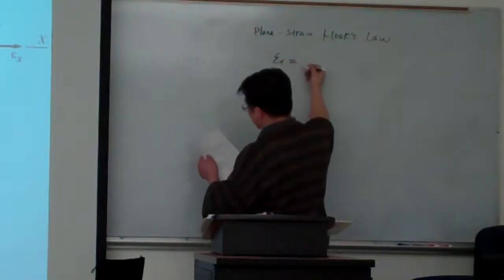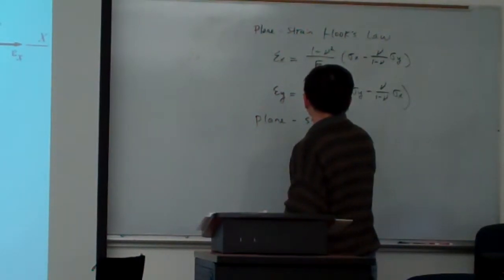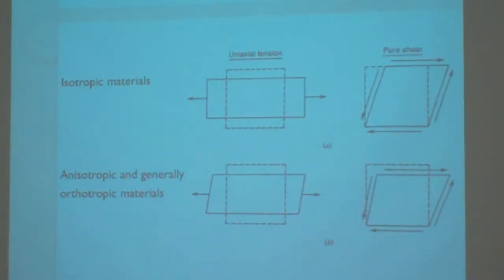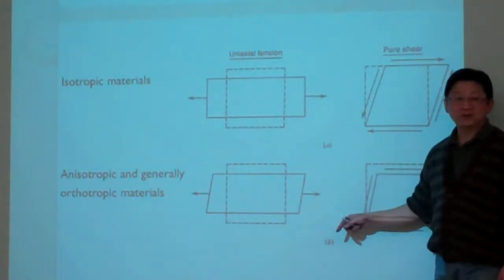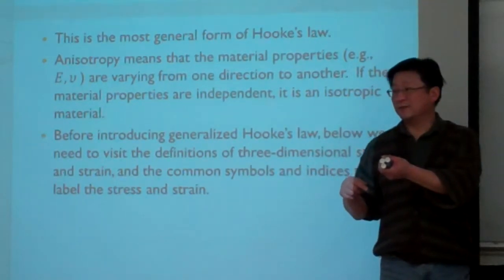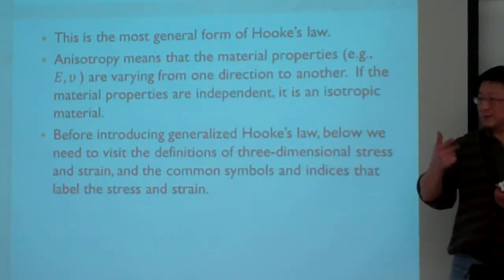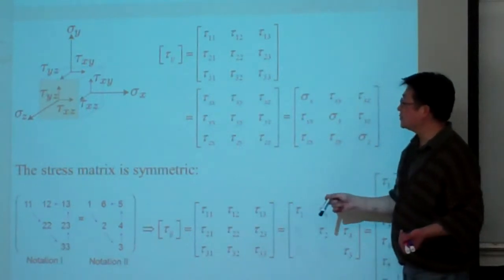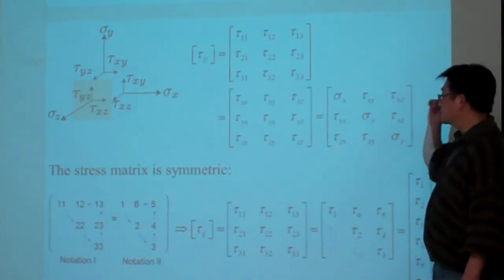02 09 Intro to Anisotropy